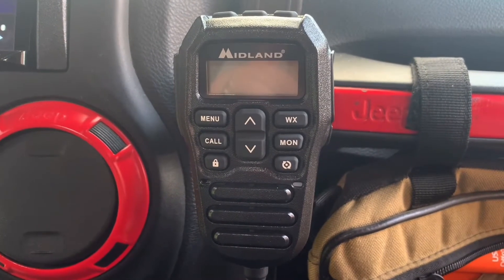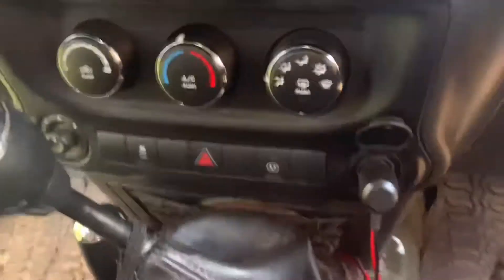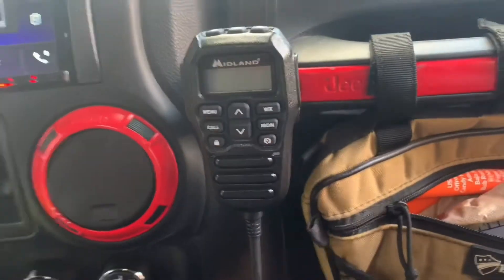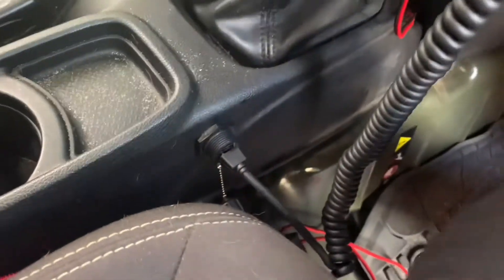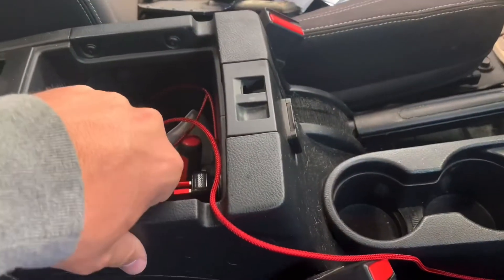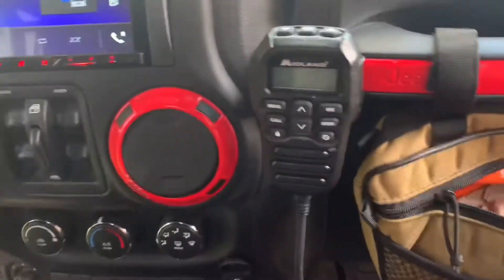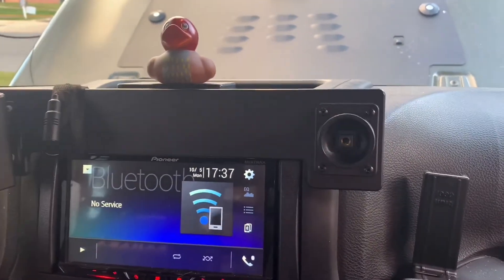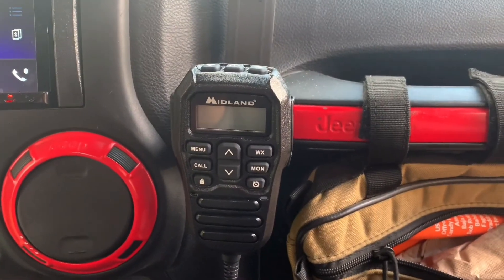Midland GMRS Radio installed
Darick Installed this Midland MXT275 and here is a quick over view of how he did it. Above are links to some of the products used in this video.

Please follow us on all of our platforms for awesome Jeep and off-road content and random giveaways.